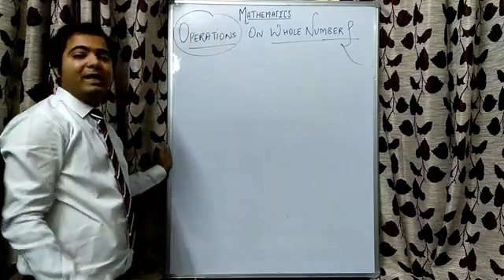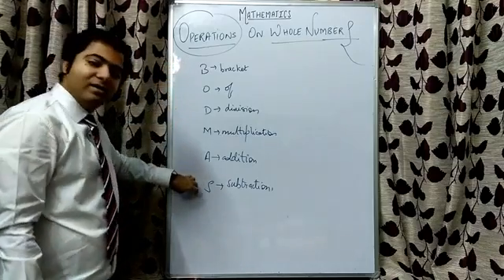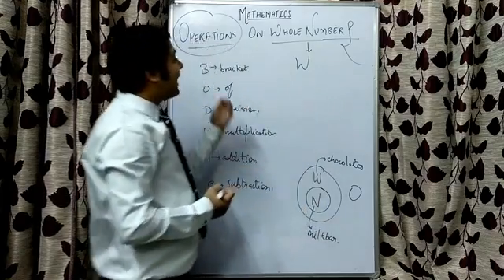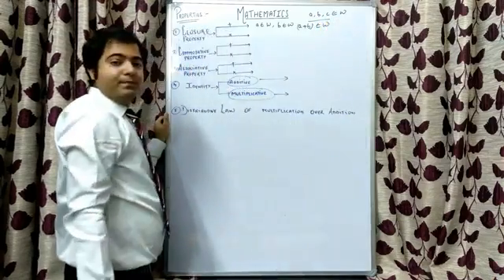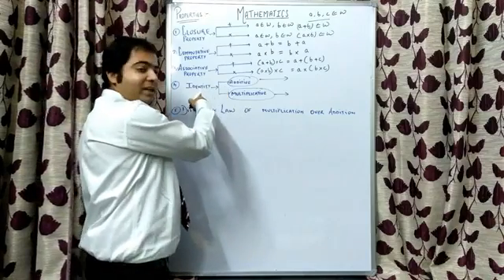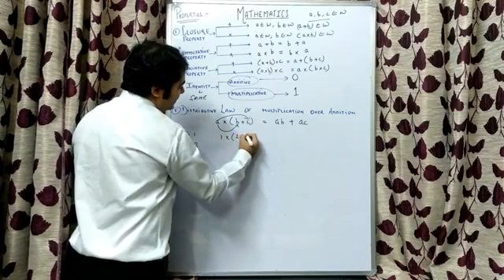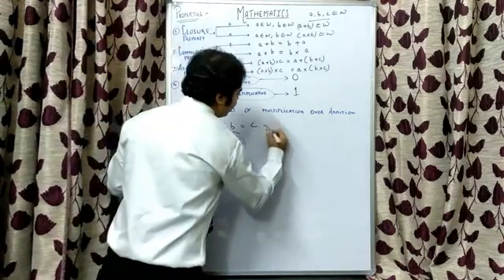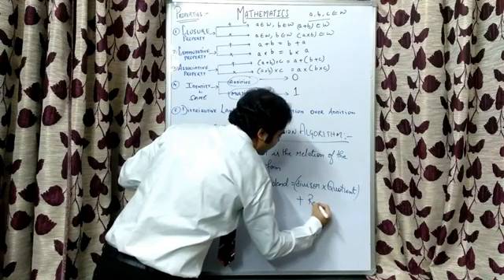Mathematics Class-6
|| Chapter 2-Operations on Whole Numbers ||
 PART 1